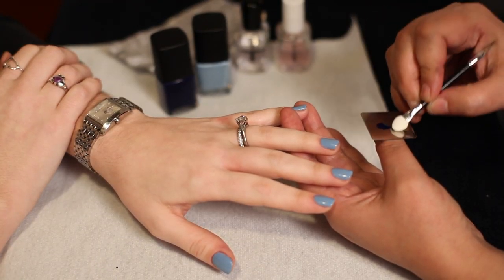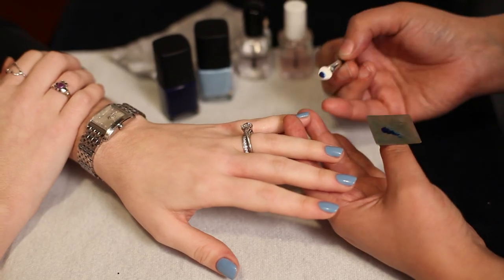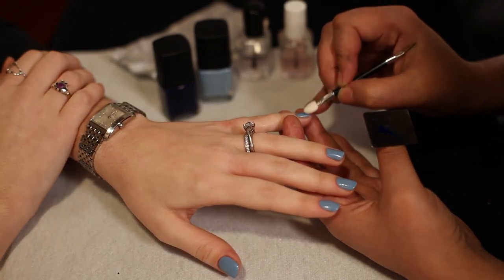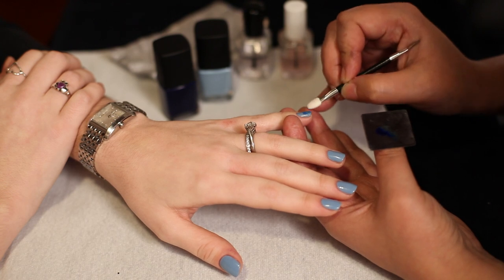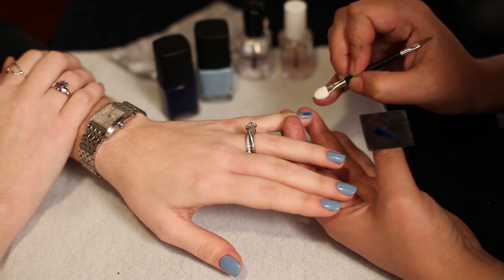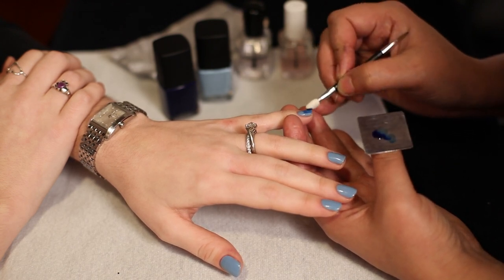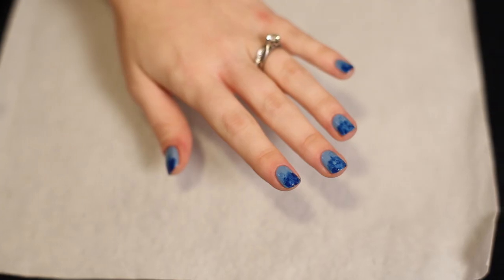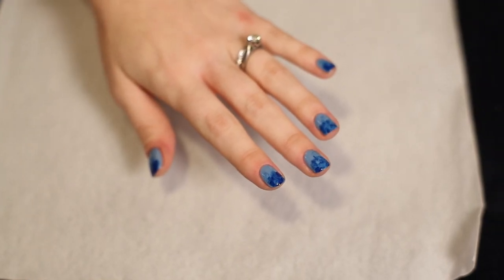How to Use the Nail Sponge for the First Time : Nail Designs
Using the nail sponge for the first time is something that you can do to create an ombre manicure. Use the nail sponge for the first time with help from an experienced fashion professional in this free video clip.

Bio: Whether it's learning how to fix a smudged nail, or how to copy a celebrity's nails, Pedicure.com has it all and then some.

Series Description: Nail designs are a great way to put a different part of your personality on display each day. Get tips on nail designs and manicures with help from an experienced fashion professional in this free video series.